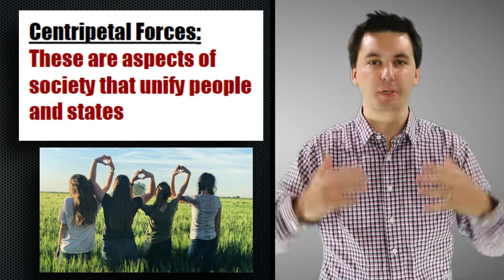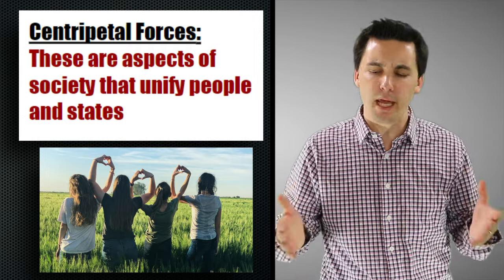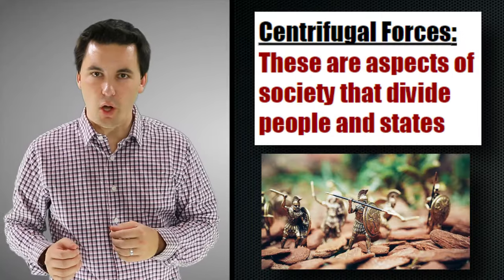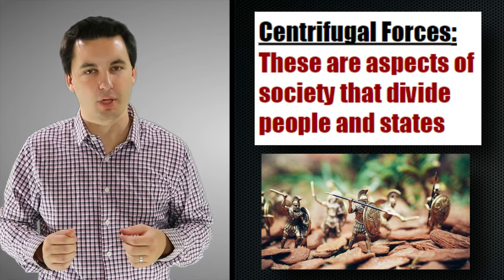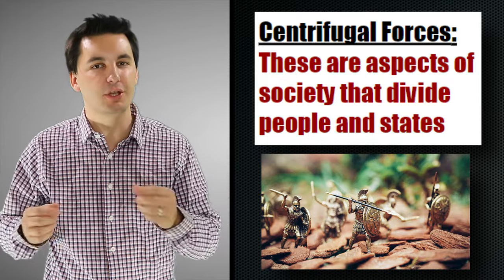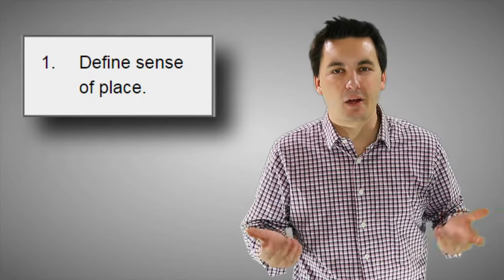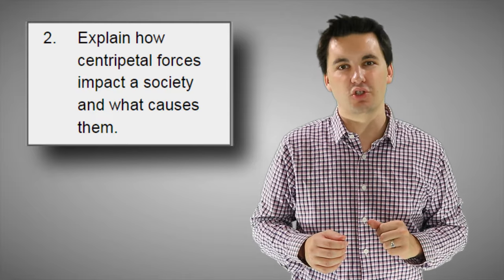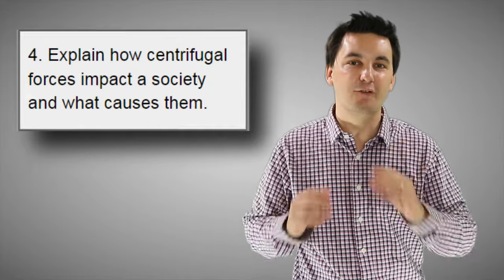Culture, Ethnocentrism, & Cultural Relativism [AP Human Geography Unit 3 Topic 3] (3.3)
Chapters:
0:00 Introduction
0:21 Cultural Landscape
0:51 Characteristics Of A Place
1:15 A Sense Of Place
2:33 Centripetal Forces
3:06 Centrifugal Forces
3:50 Practice Quiz

Skills in this video:
PSO-3.D
Explain patterns and
landscapes of language,
religion, ethnicity, and gender.

PSO-3.D.1
Regional patterns of language, religion, and
ethnicity contribute to a sense of place,
enhance placemaking, and shape the global
cultural landscape.

PSO-3.D.2
Language, ethnicity, and religion are factors in
creating centripetal and centrifugal forces.